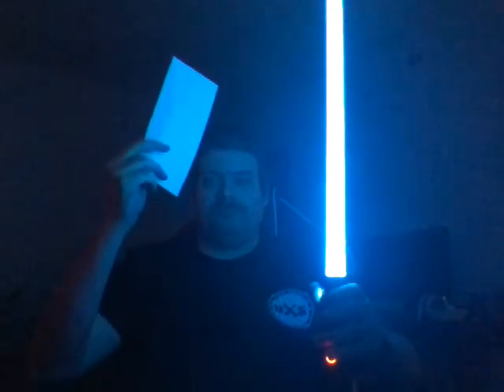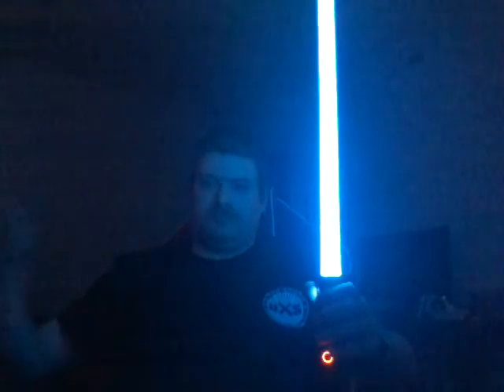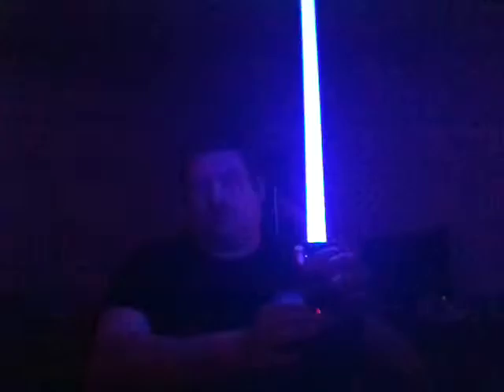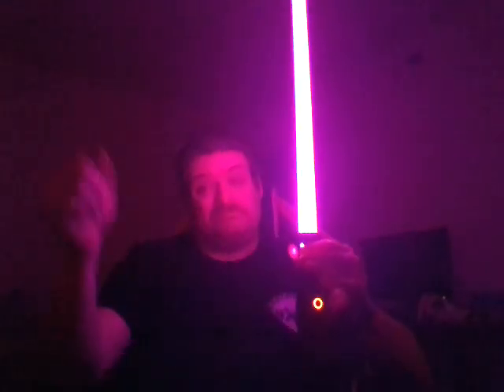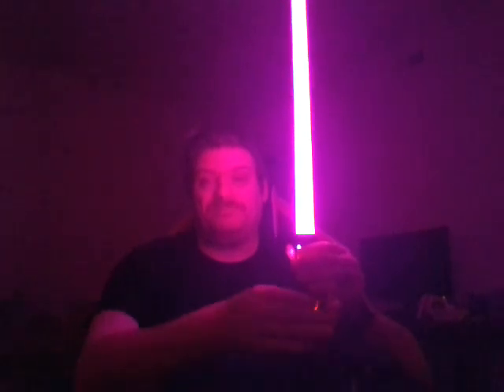Something Strange with Diamond Controller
This is documentation of some strange operation of my Ultrasabers Diamond Controller. Just trying to let it be known that this can happen.

I'm not sure how I managed this, but the Guardian Blue font package I'm working on changes to the Arctic Blue font I've already completed when the saber experiences an impact... and if you extinguish and reignite the saber from that state, the saber is in the purple Mute font.

I can get a couple other things to happen (such as going back to the Guardian Blue font after the impact change to Arctic Blue, or having the saber reignite in the Arctic Blue font rather than the Purple Mute font.

Not sure where to go from here, though I'm fairly sure that this isn't a serious problem, just some buggy behavior.